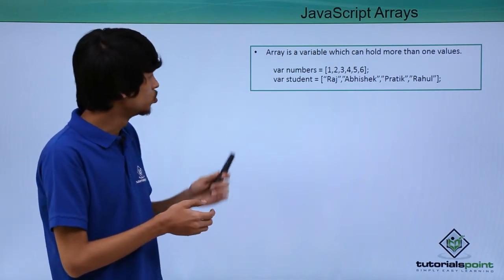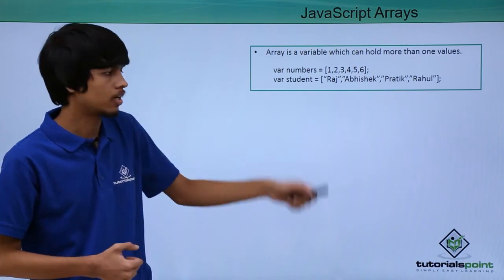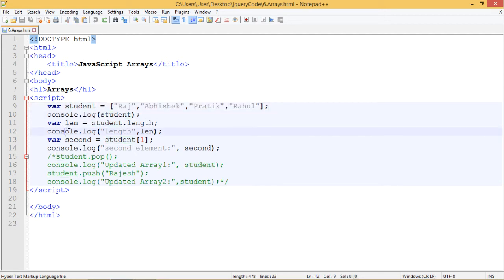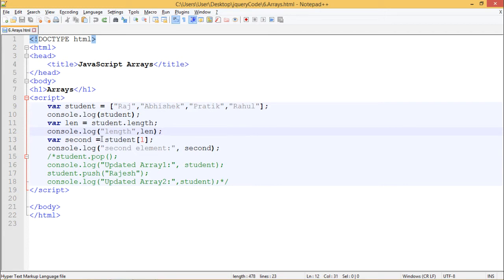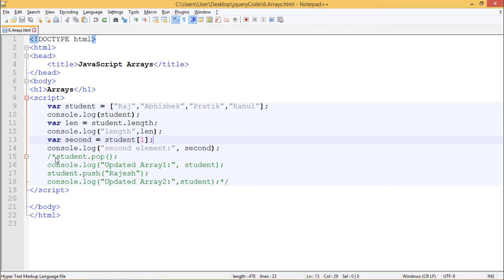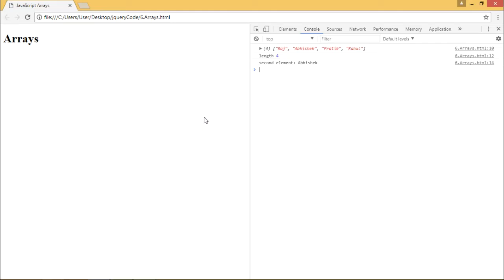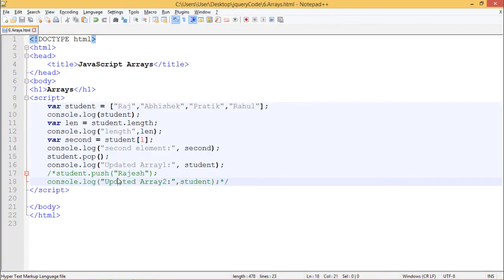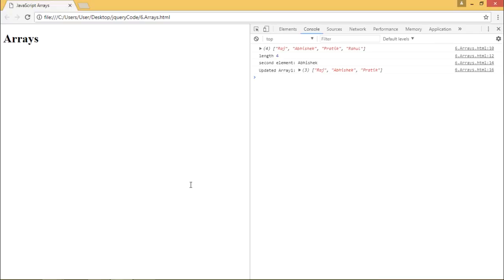JQuery - JAvaScript Arrays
Lecture By: Mr. Pratik Singh, Tutorials Point India Private Limited